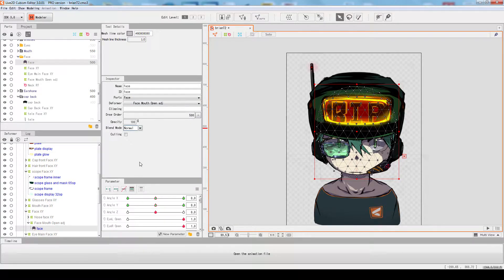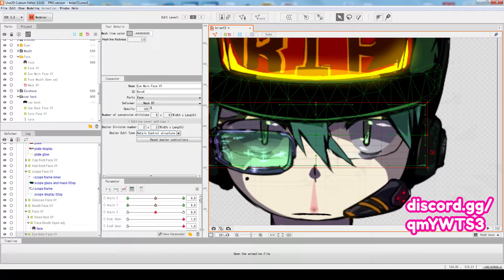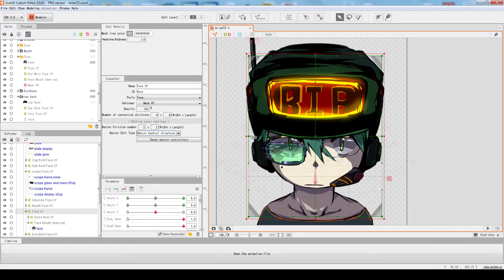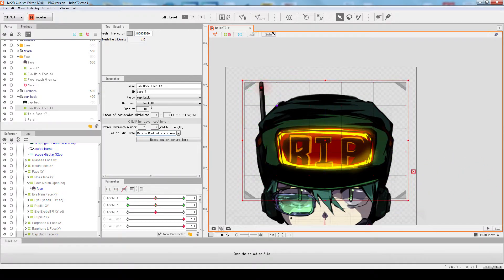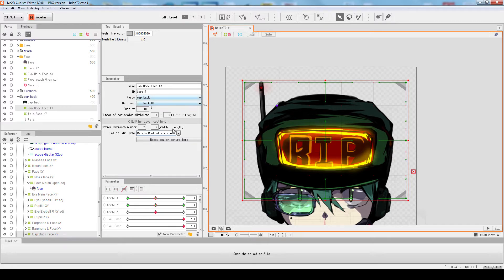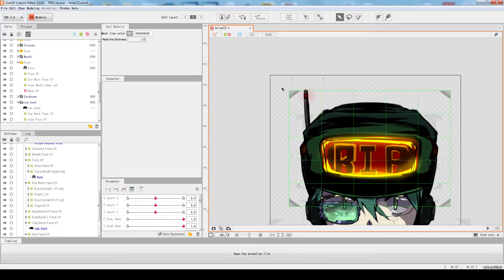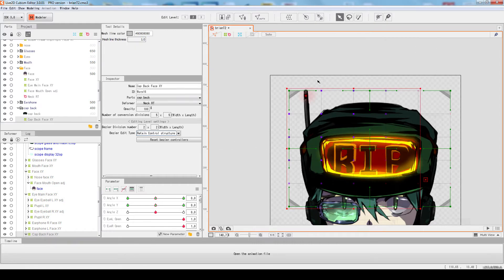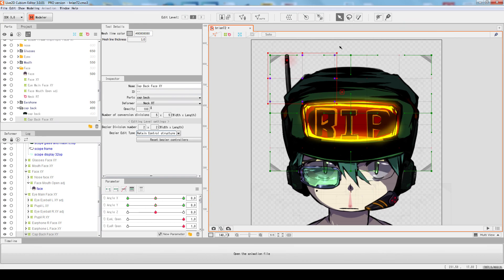Live2D Cubism 3 Crash Course Ep.07 - Bezier, Edit Level, and Deformer Upgrades